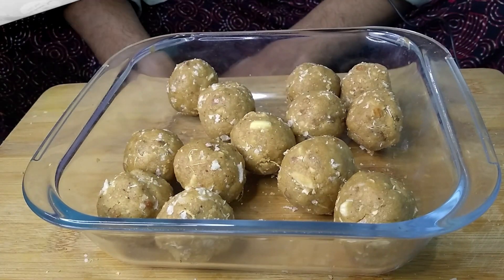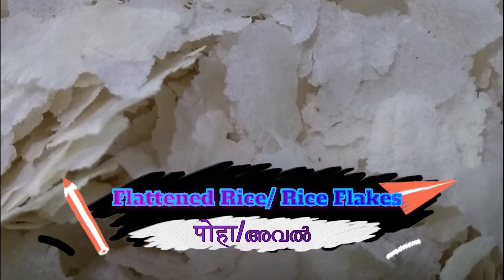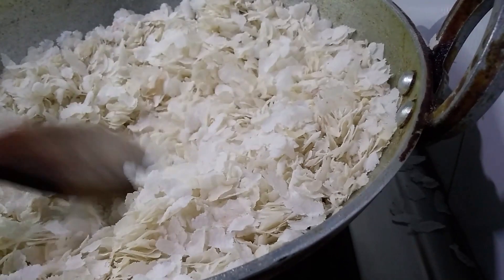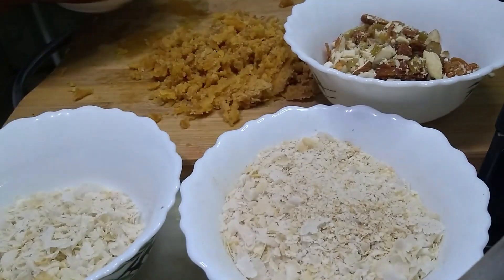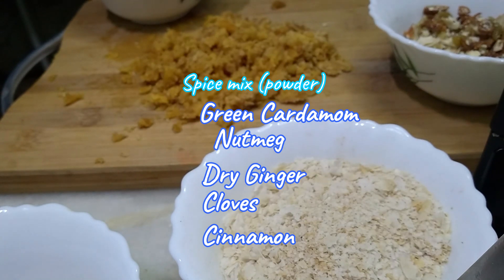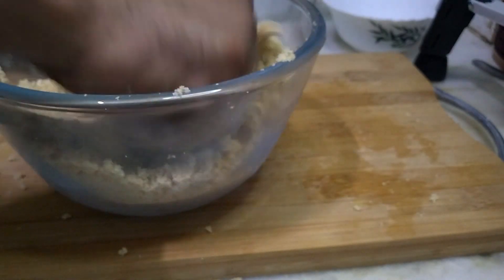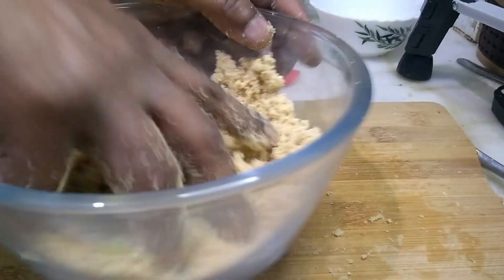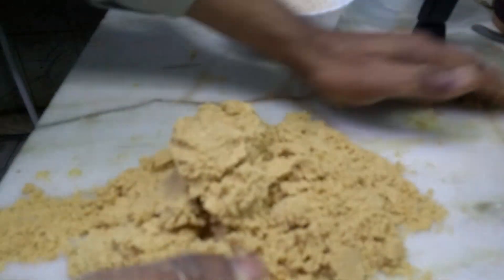Rice flakes Balls ( Flatten rice ) / Poha Laddu (पोहा के लड्डू) /Aval Laddu (അവൽ ഉണ്ട)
Thin rice flakes Roasted
Make three portions
2/3 portion Ground to flour
1/3 portion crushed by hands
Add Palm Sugar / Jaggery
grounded spice mix
Mix well, Kneed well until soft and sticky
Add chopped dry fruits and mix well
Keep for 5 minutes
Add crushed Rice flakes
And makes balls
Kept in an air tight container